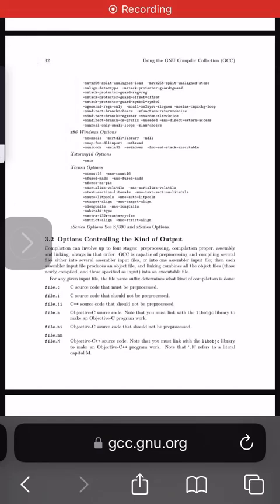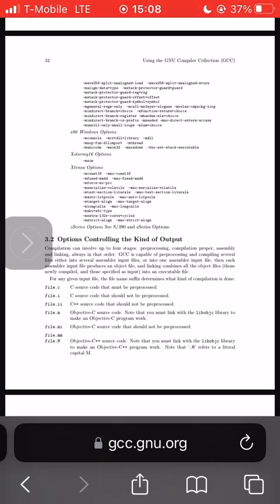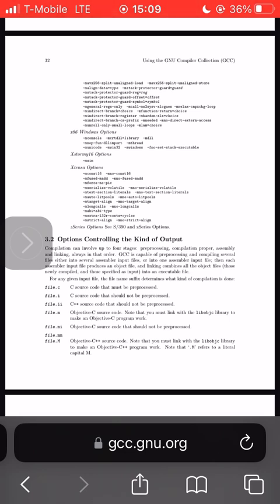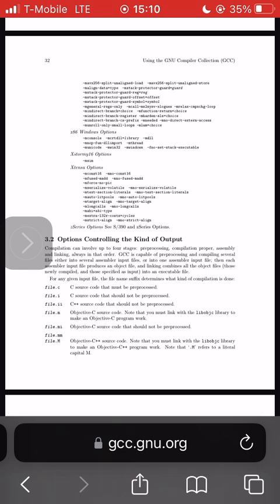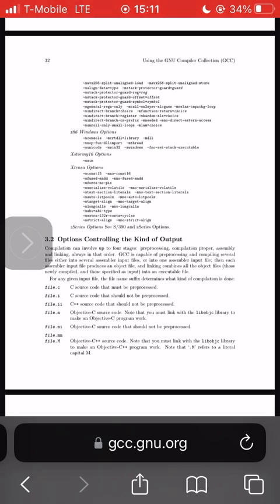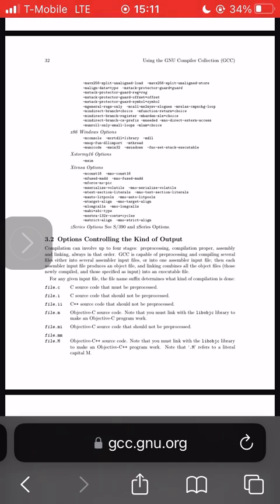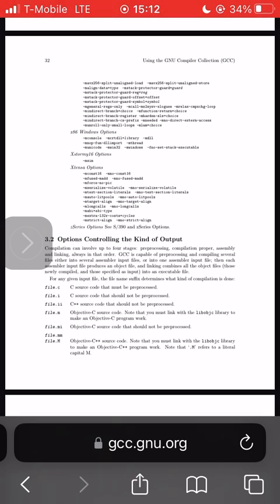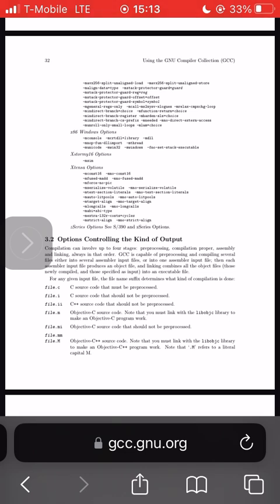GCC manual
This file documents the use of the GNU compilers.

Permission is granted to copy, distribute and/or modify this document under the terms of the GNU Free Documentation License, Version 1.3 or any later version published by the Free Software Foundation; with the Invariant Sections being “Funding Free Software”, the Front-Cover Texts being (a) (see below), and with the Back-Cover Texts being (b) (see below). A copy of the license is included in the section entitled “GNU Free Documentation License”.

(a) The FSF’s Front-Cover Text is:

A GNU Manual

(b) The FSF’s Back-Cover Text is:

You have freedom to copy and modify this GNU Manual, like GNU software. Copies published by the Free Software Foundation raise funds for GNU development.